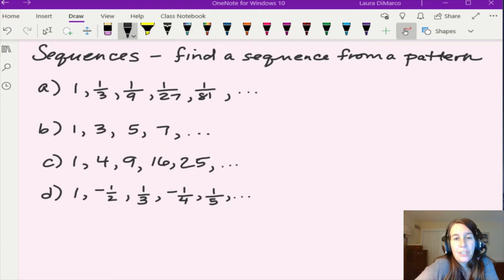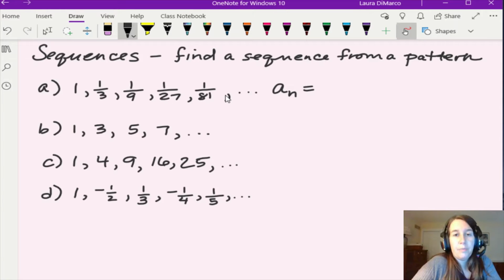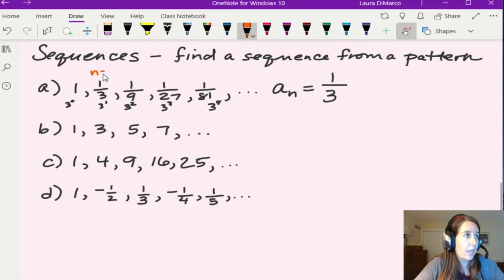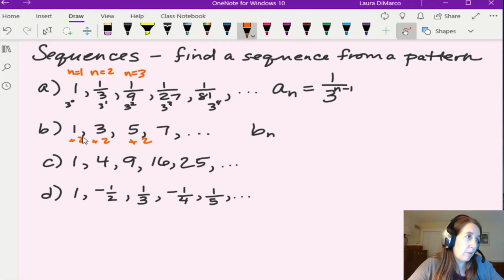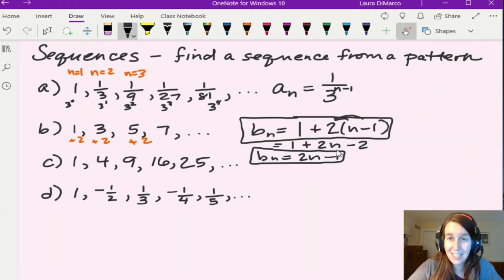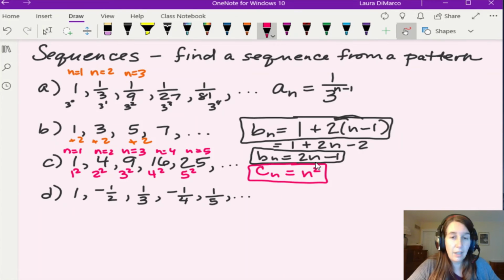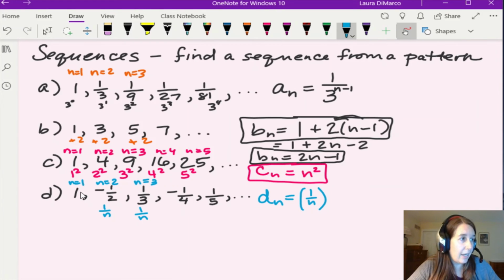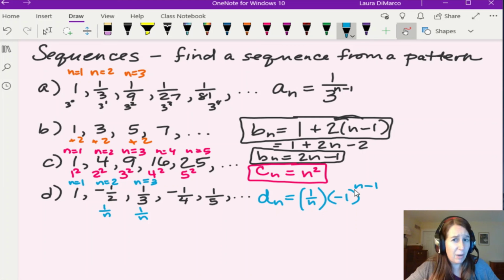Sequences 2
Section 13.1